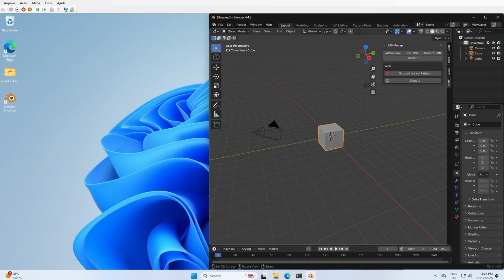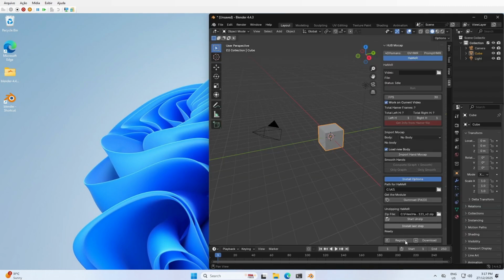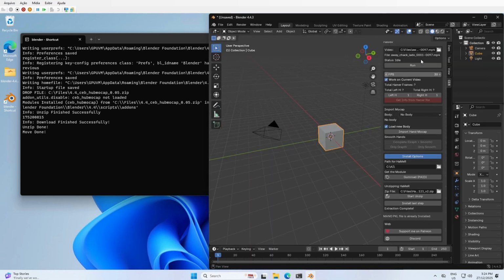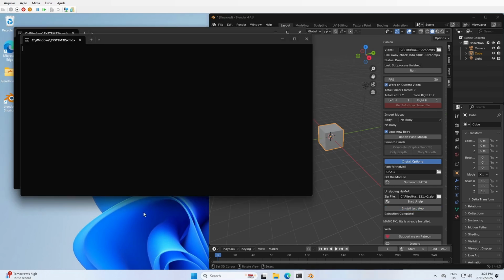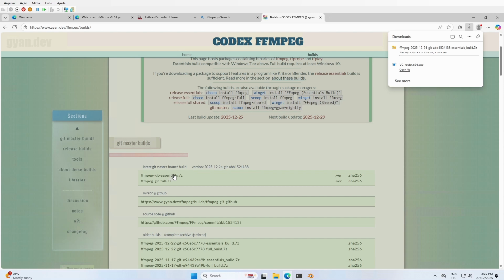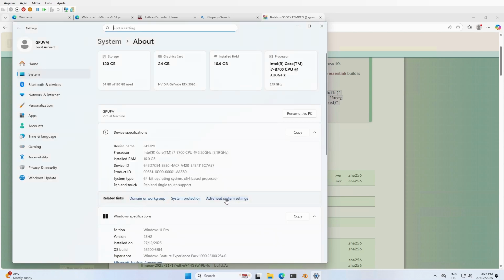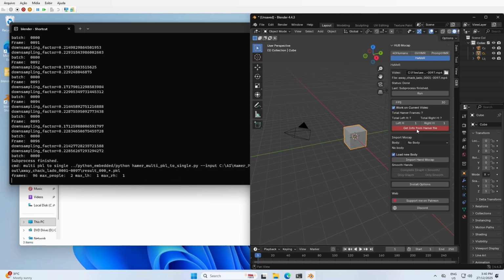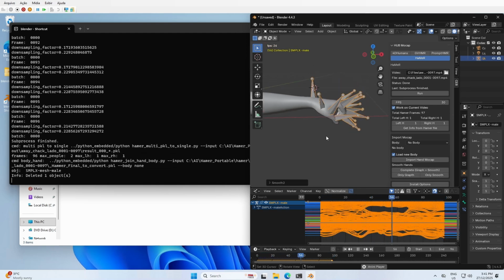CEB Hubmocap 0.05, easier install of hamer and hands smooth fixed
ON this video I sow some updates I did, one to make the install process of hamer easier (now you just have to click some buttons, dont hve to write command on the CMD) and fixed the hands smooth button.